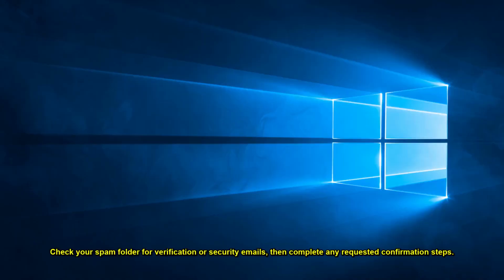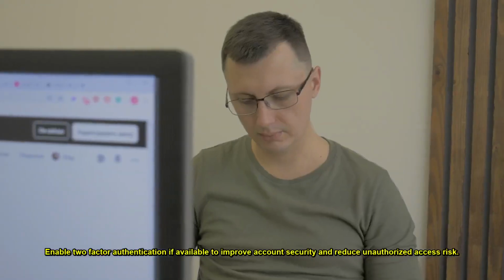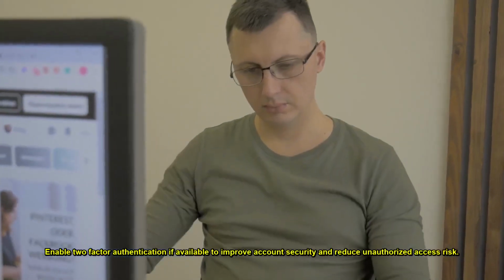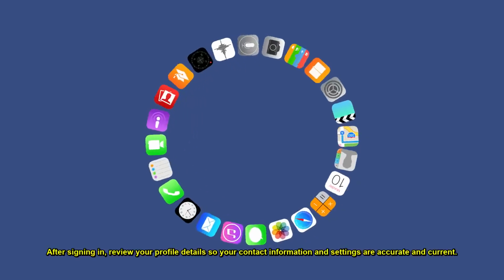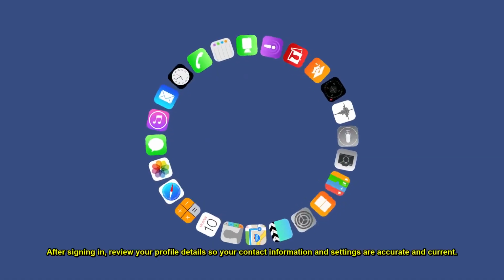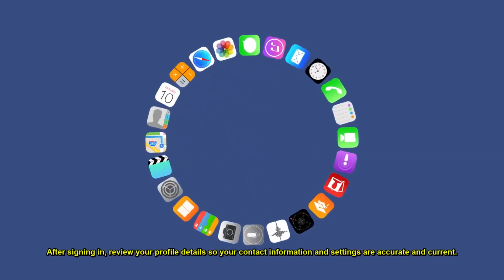How to Optimize Your Grocery Shopping with Instacart - Full Guide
In this comprehensive guide, learn how to optimize your grocery shopping experience using Instacart! Discover tips and tricks for saving time and money while getting your favorite products delivered right to your door. From creating efficient shopping lists to navigating the app like a pro, we cover everything you need to know to make the most of Instacart. Whether you're a seasoned user or new to online grocery shopping, this video has something for everyone.